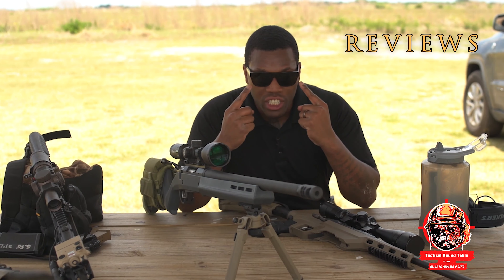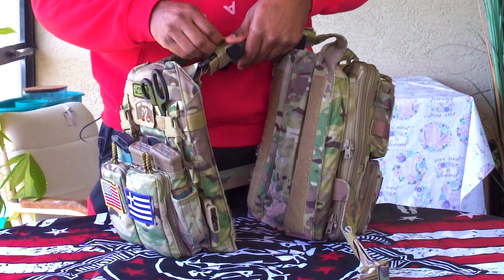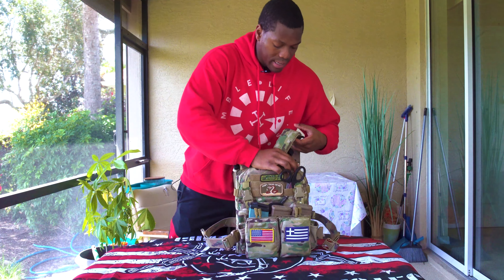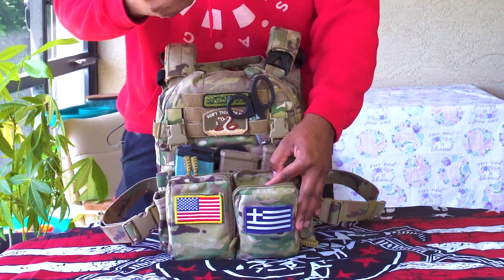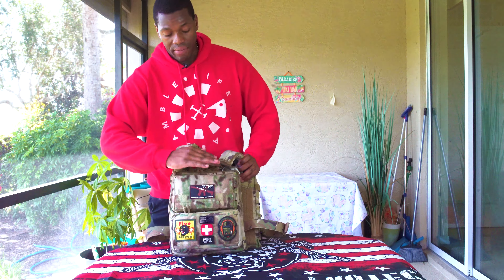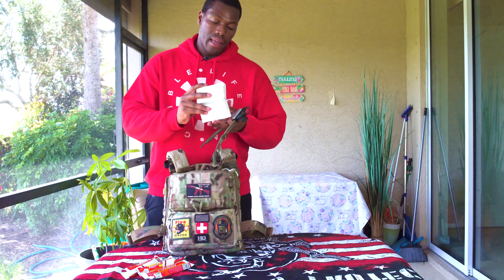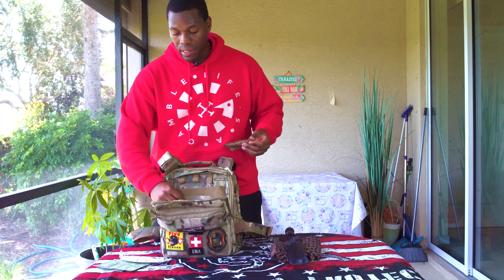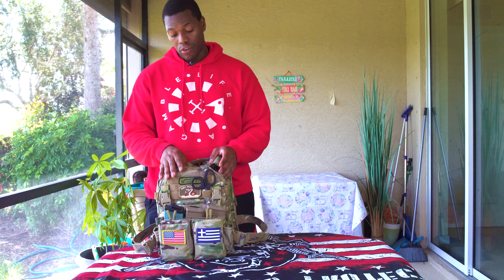HRT RAC - Mission Ready ( Plate Carrier Review )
This here is a review on one of my favorite companies in the game. Introducing the HRT Tactical Gear RAC Plate Carrier. Assembled with the Maximus Placard and Hydromax Zip On Pack. With so many competitors, its hard to find the right one, might I add for a reasonable price. This PC and set up definitely meets the industry standard plus more. So here's my opinion and honest review on the HRT RAC PC. Enjoy!